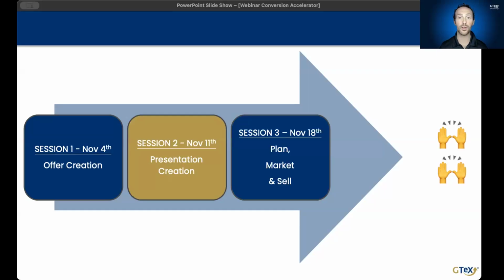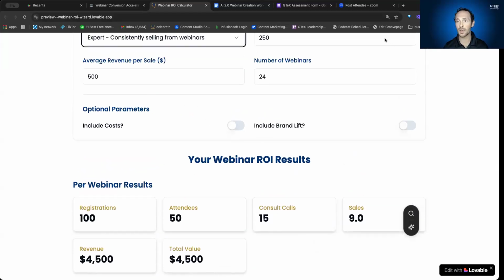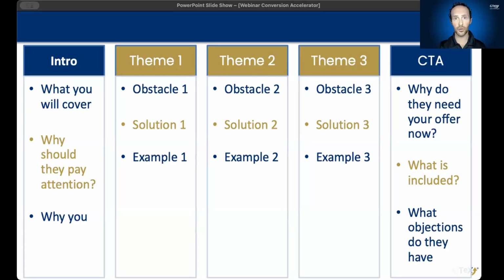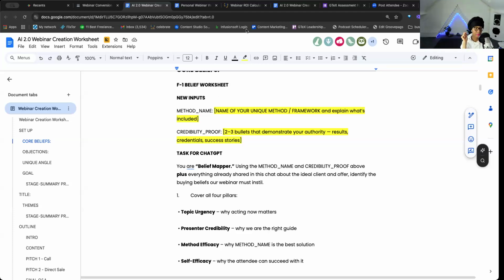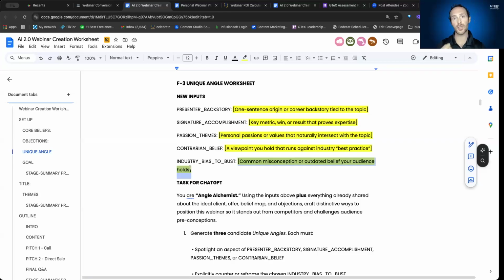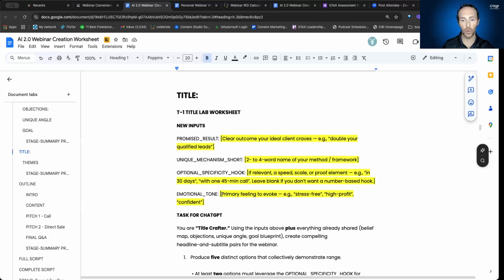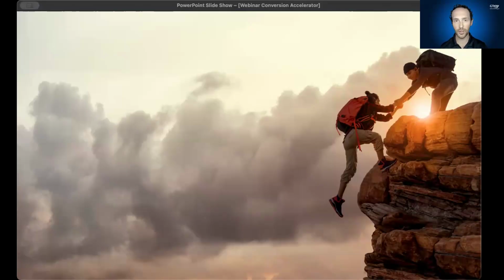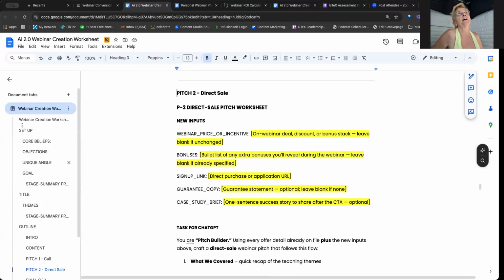WCA 16 - Session 2 - Webinar Creation